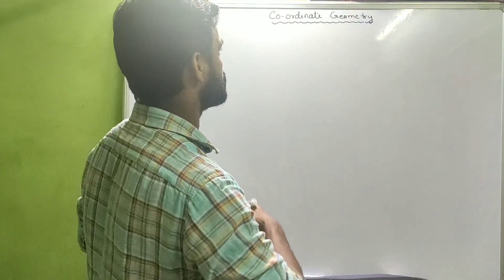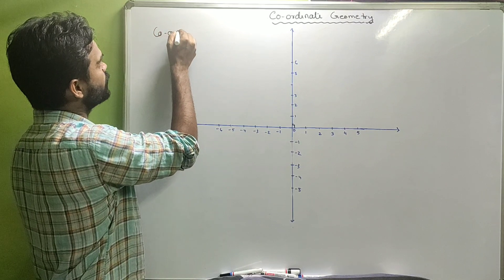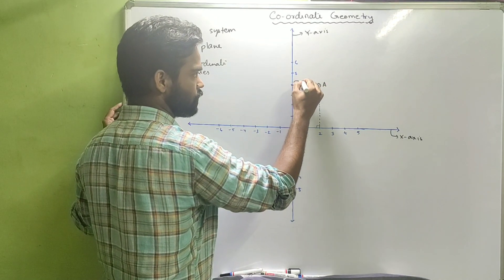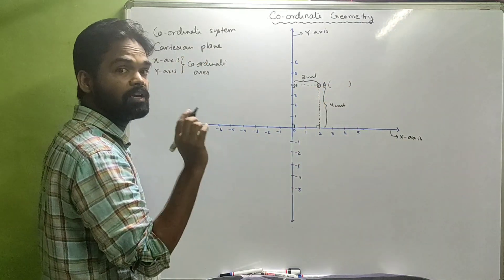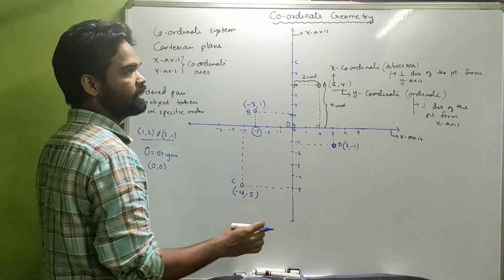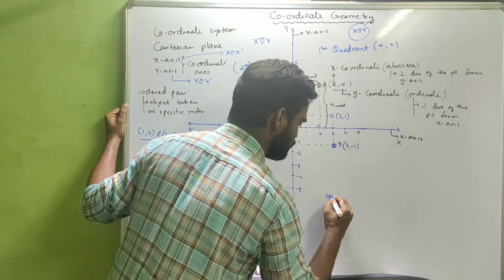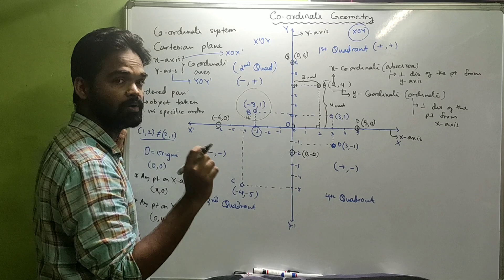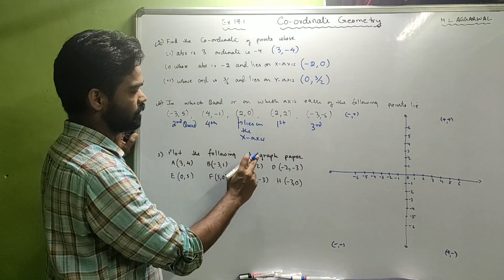Coordinate Geometry class 9 || Icse || Cbse ||Explanation and solved sums from M l aggarwal Ex 19.1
In classical mathematics, analytic geometry, also known as coordinate geometry or Cartesian geometry, is the study of geometry using a coordinate system. This contrasts with synthetic geometry.

Analytic geometry is used in physics and engineering, and also in aviation, rocketry, space science, and spaceflight. It is the foundation of most modern fields of geometry, including algebraic, differential, discrete and computational geometry.

Usually the Cartesian coordinate system is applied to manipulate equations for planes, straight lines, and squares, often in two and sometimes in three dimensions. Geometrically, one studies the Euclidean plane (two dimensions) and Euclidean space (three dimensions). As taught in school books, analytic geometry can be explained more simply: it is concerned with defining and representing geometrical shapes in a numerical way and extracting numerical information from shapes' numerical definitions and representations. That the algebra of the real numbers can be employed to yield results about the linear continuum of geometry relies on the Cantor–Dedekind axiom.
The most common coordinate system to use is the Cartesian coordinate system, where each point has an x-coordinate representing its horizontal position, and a y-coordinate representing its vertical position. These are typically written as an ordered pair (x, y). This system can also be used for three-dimensional geometry, where every point in Euclidean space is represented by an ordered triple of coordinates (x, y, z).